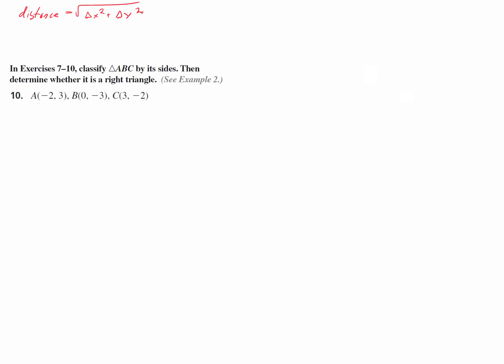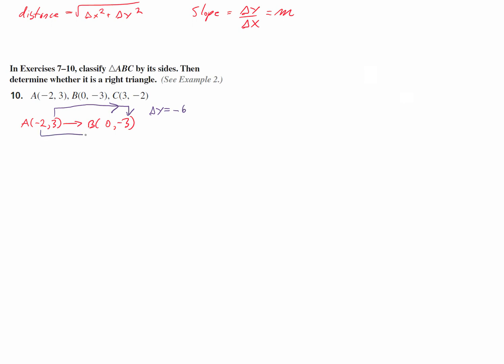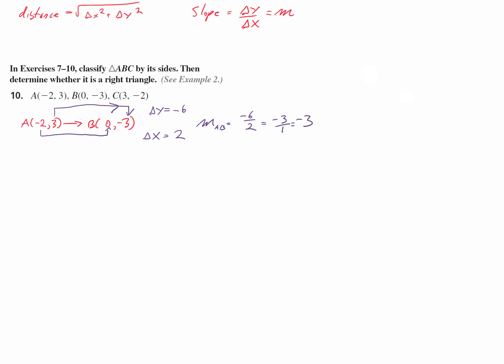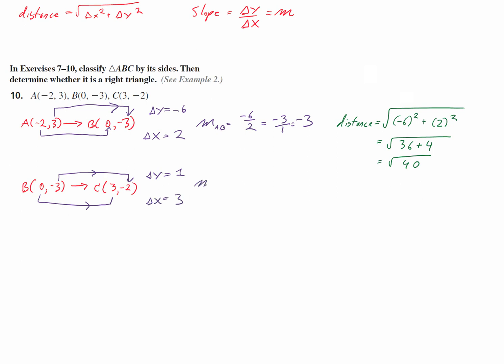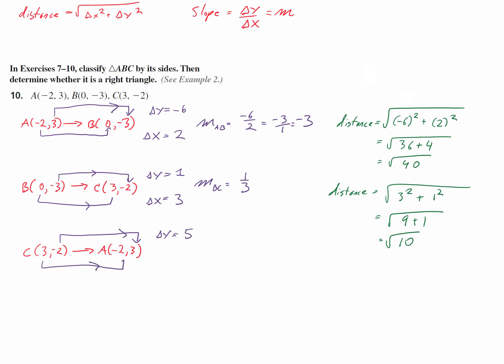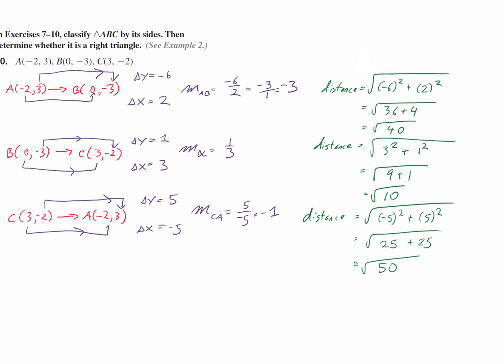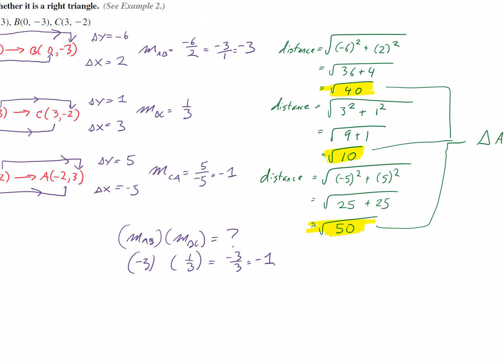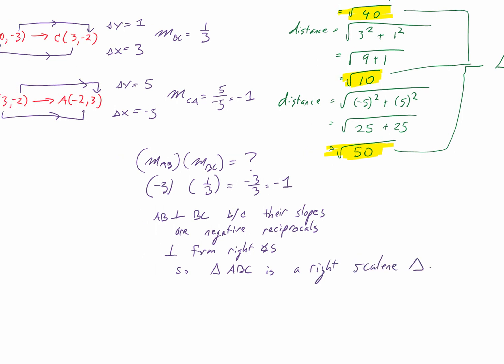5_1classify triangles by length and determine if right triangle